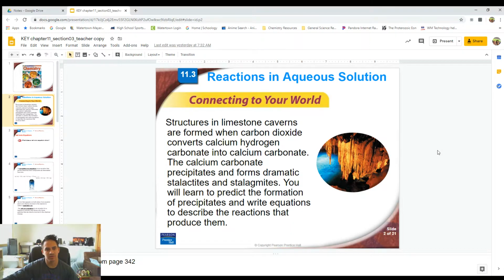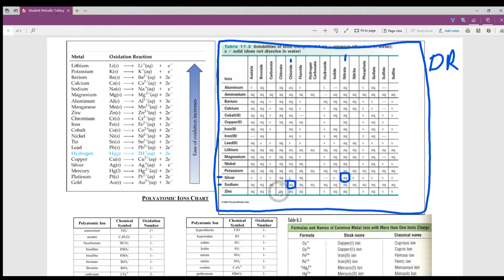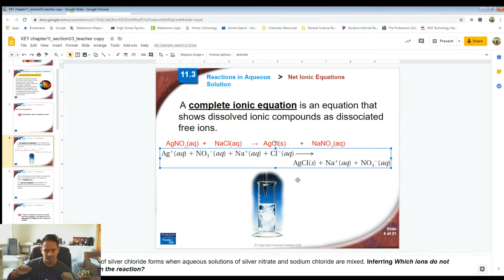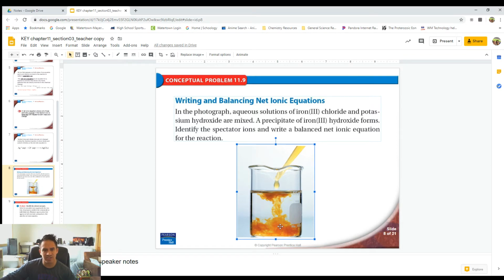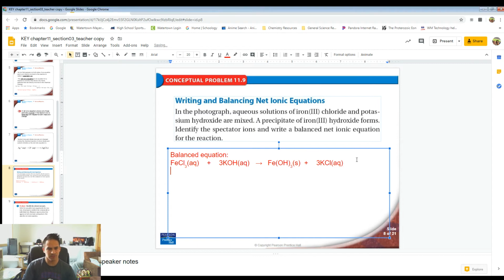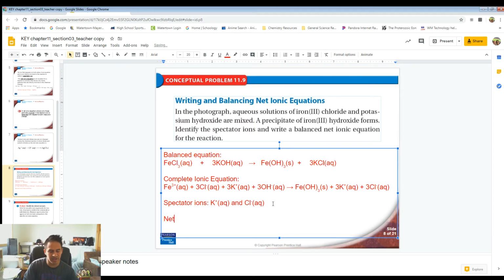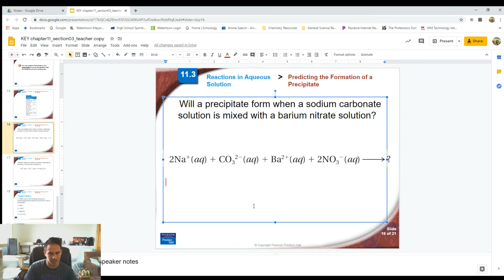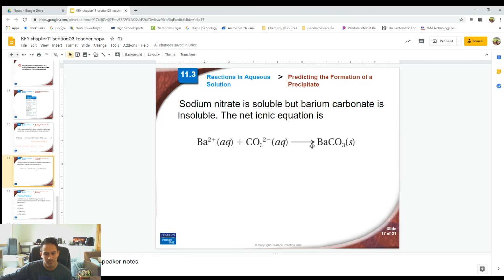Ch 11 section 03 Reactions in Aqueous Solution lecture